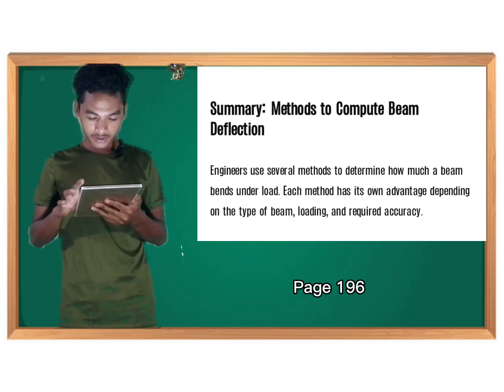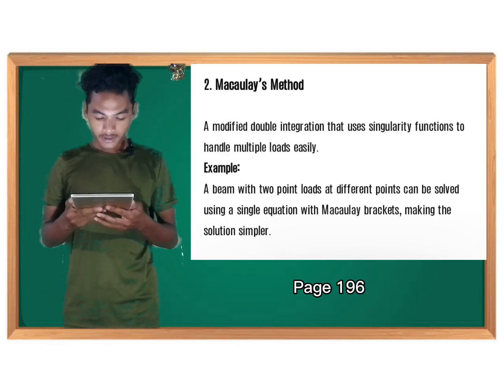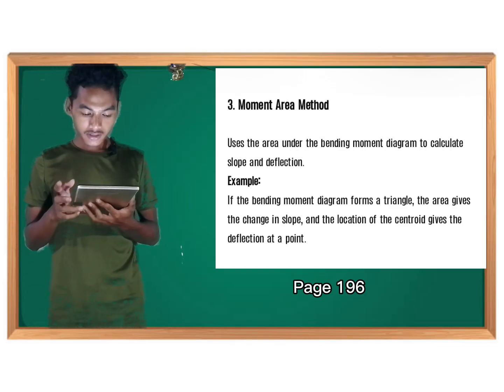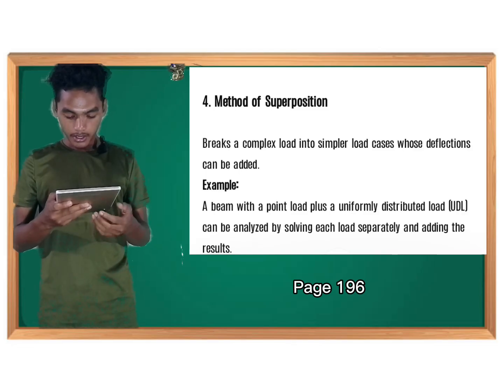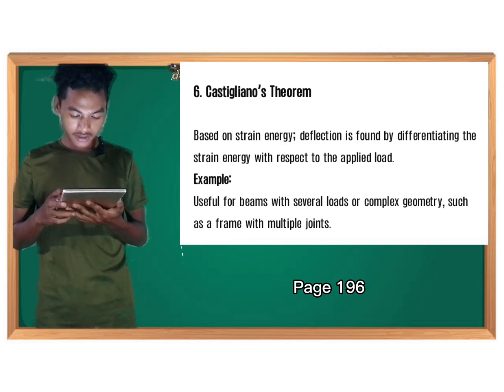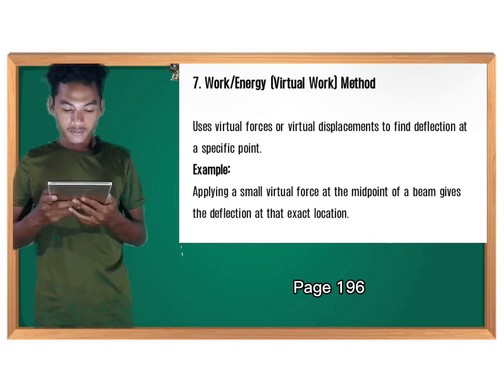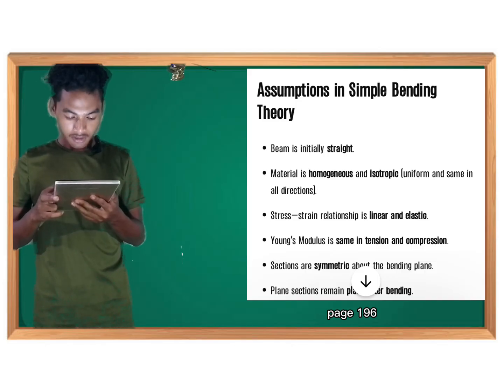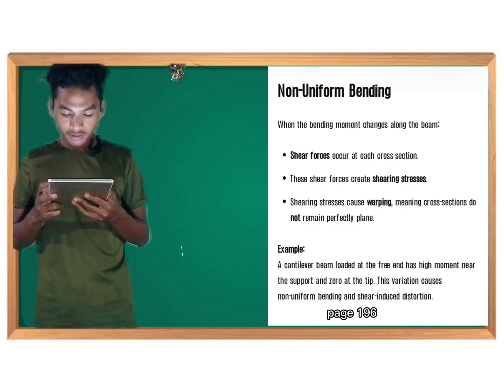For school purposes